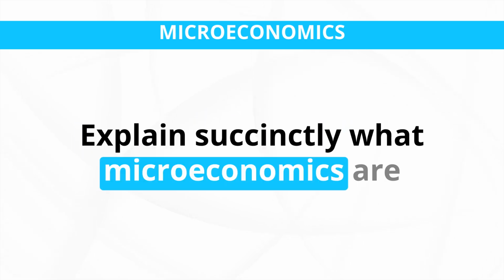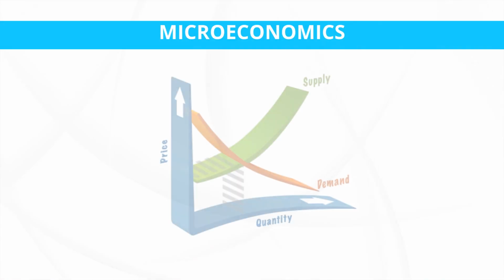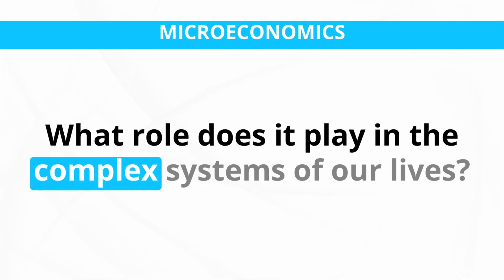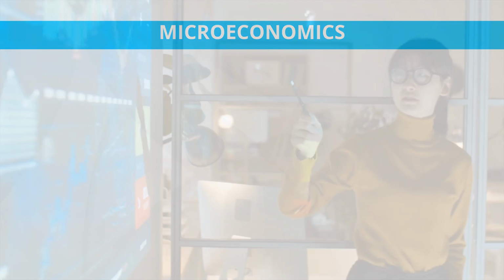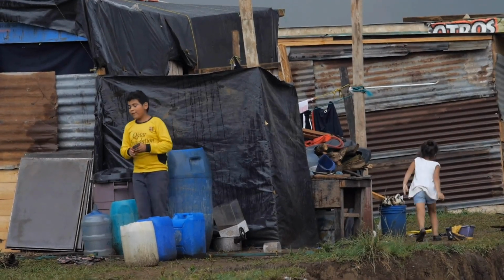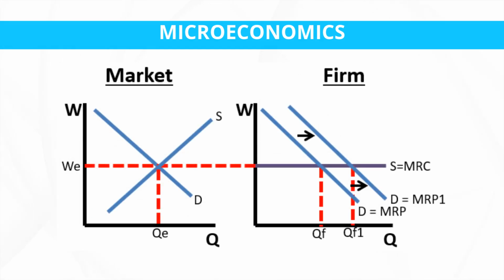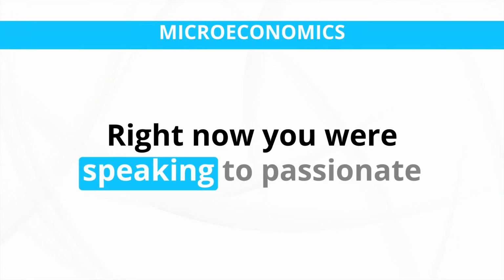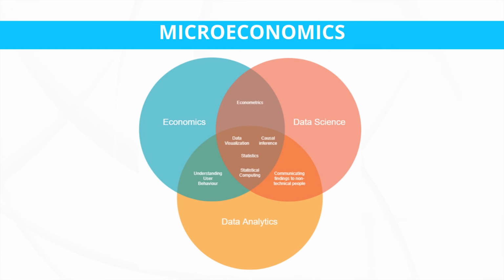Systems: How Does Microeconomics Influence Poverty?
This video introduces the concept of microeconomics as a foundational aspect of economic studies that focuses on individuals, households, and firms making decisions on resource allocation, thereby shaping the economy. It explains microeconomics' role in understanding market dynamics, consumer behavior, and price determination. Furthermore, the video delves into the linkage between microeconomics and poverty, showing how labor market dynamics, consumer choices, and market structures influence poverty levels. The video concludes by suggesting strategies to leverage microeconomic insights for poverty alleviation, such as promoting fair competition, improving education and skills, and implementing social safety nets. It also highlights essential skills for students passionate about solving poverty, including econometrics and data analysis, behavioral economics, and public policy analysis, encouraging them to join Plato University for further learning.

🎓 How to Solve Poverty is a course presented by Plato University.

Enroll in the course for FREE to get exclusive access to:

◾ Advanced resources
◾ Additional skills